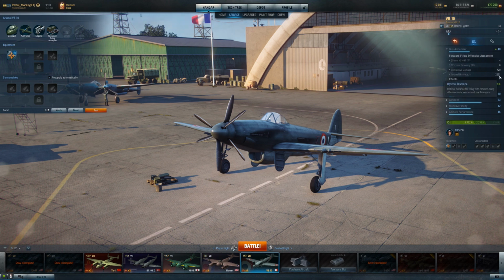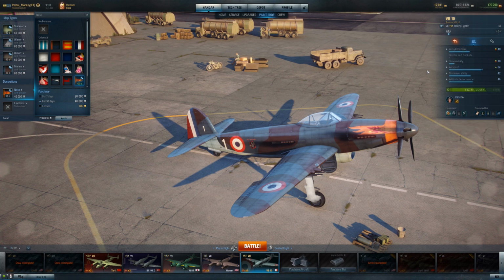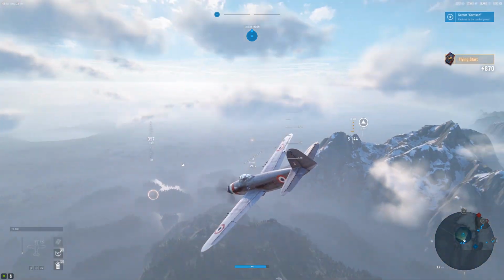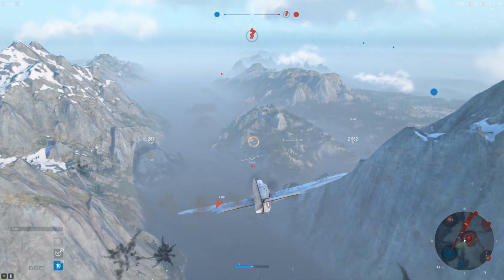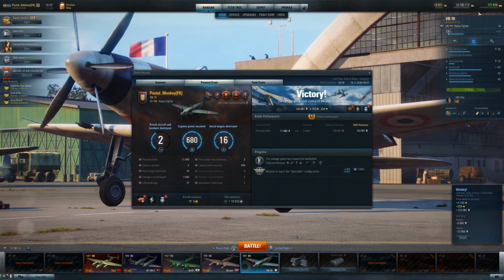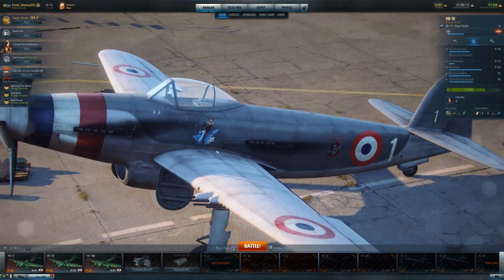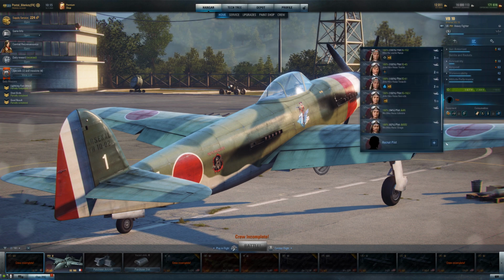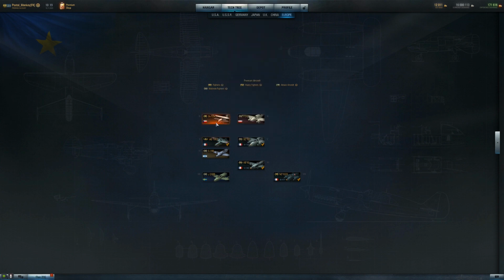World of Warplanes - VB 10 | Initial Opinion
Finally, what the eff is this video? Well I was gifted the VB 10, a Tier VII French  (European) heavy fighter. This plane always intrigued me. TEN  guns (four 20mm, six 50 cal). but what else?

at 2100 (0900PM) EST Saturdays